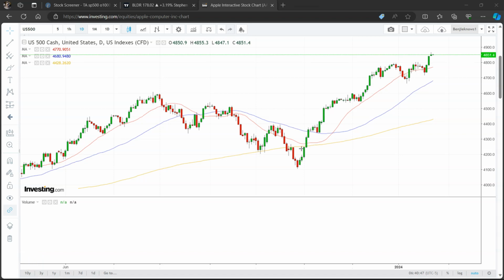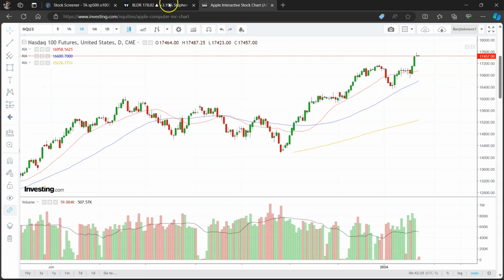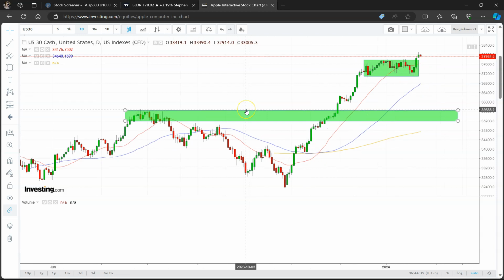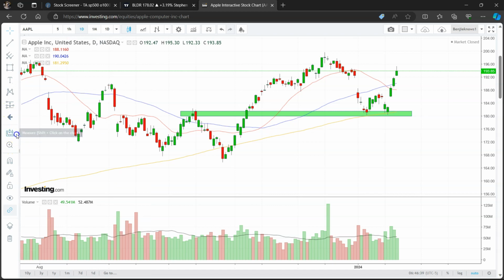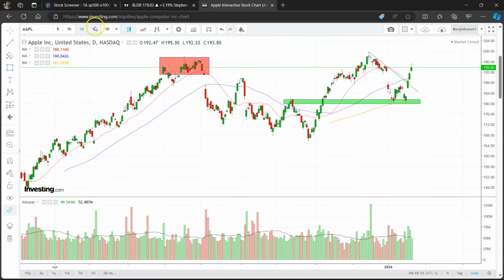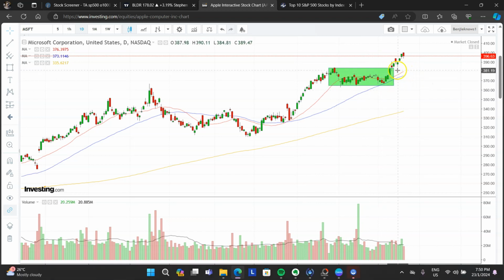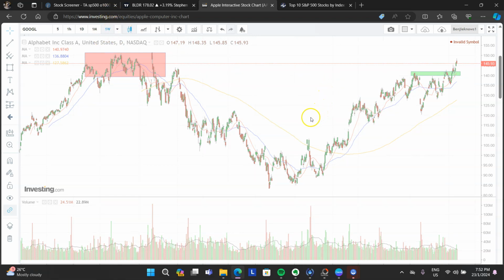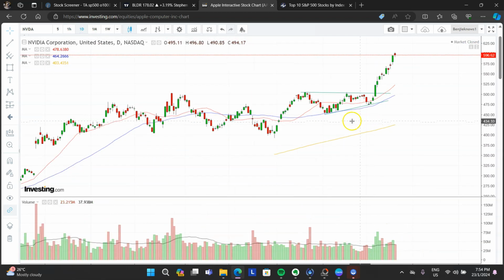US stock market analysis Jan 23 2024 - S&P brokeout small ascending triangle, AAPL, GOOG, NVDA, MSFT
Did you know that 75% of stocks follow the direction of the S&P 500? Read the latest stock market analysis (fast and quick) so you can be on the right side of the market. Personal journey looking at the US stock market.